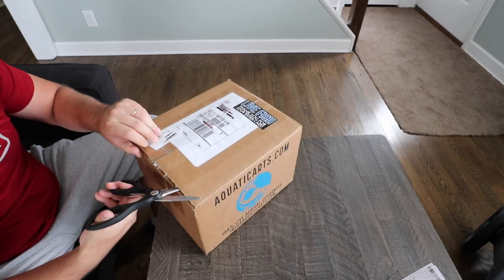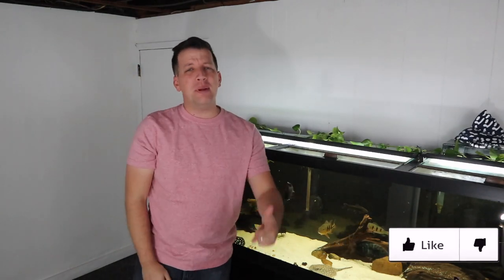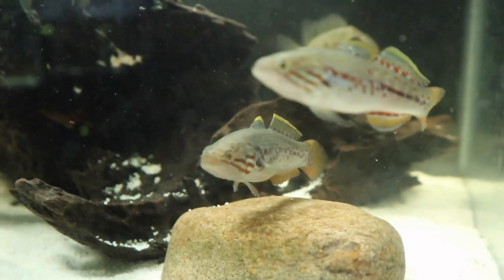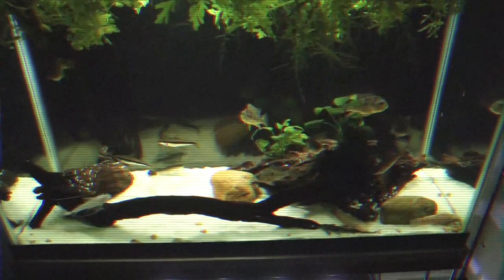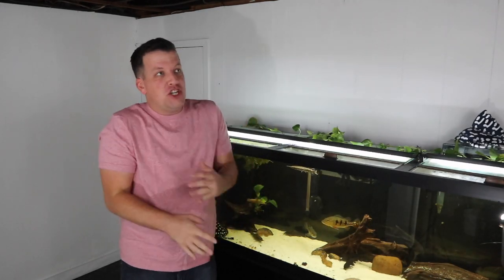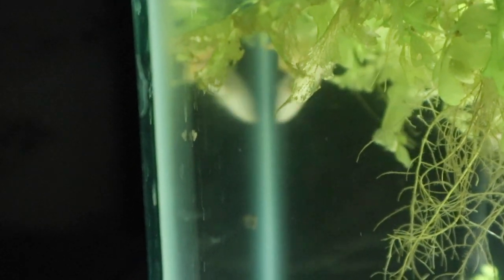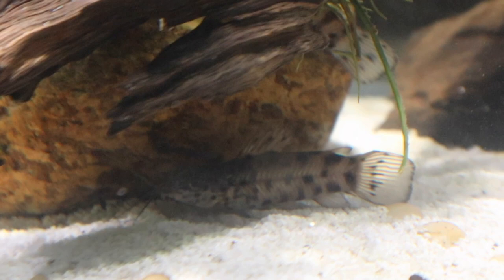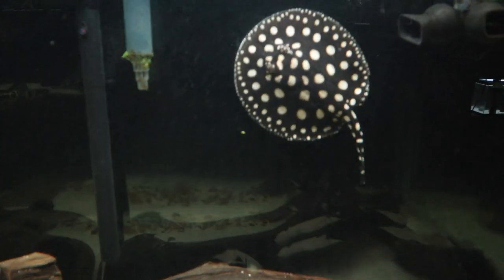LIVE FISH UNBOXING! Rare PREHISTORIC PLATINUM Fish!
I received 2 packages in the mail from Aquatic Arts that had a fish from the past! The Purple Spotted Gudgeon. I loved those fish so much that I kept an eye on Aquatic Art's website and found even more cool fish that I needed to have and make an unboxing video for! The second package had a rare Platinum Bichir (also called Polypterus) and Hoplo Catfish! These fish are all so awesome!